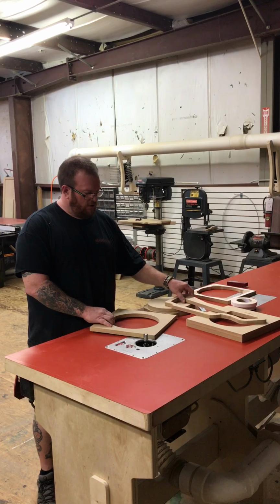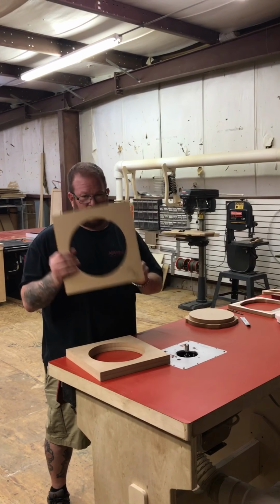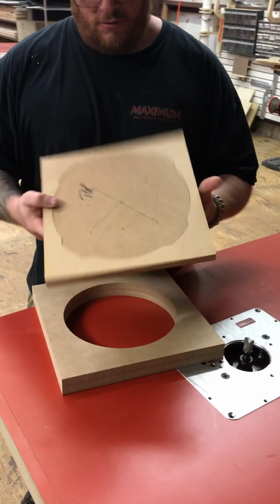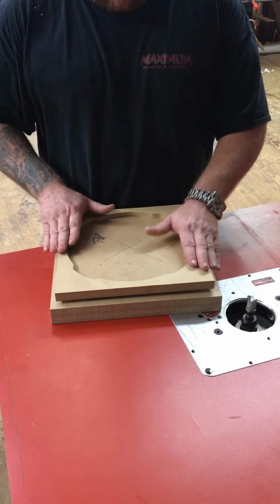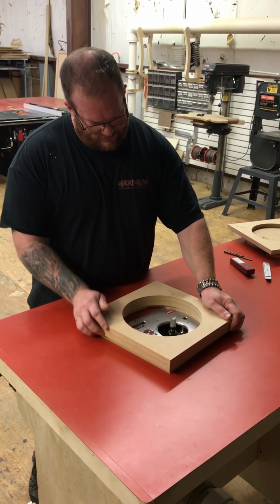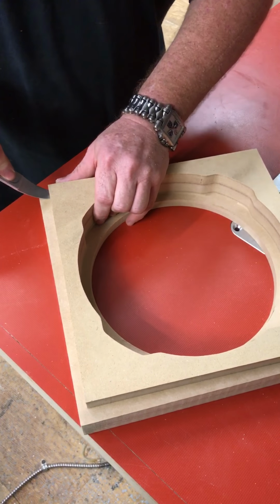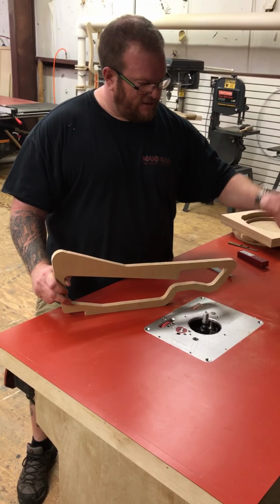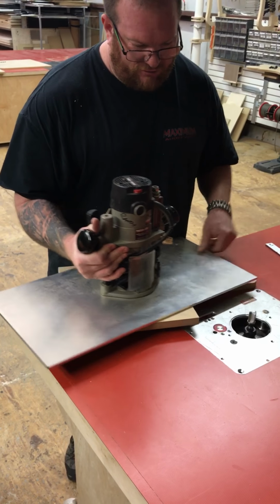April 21, 2017